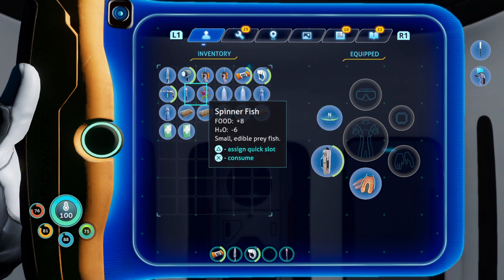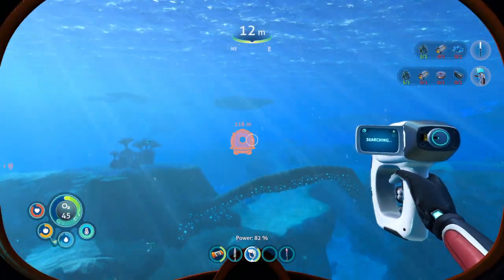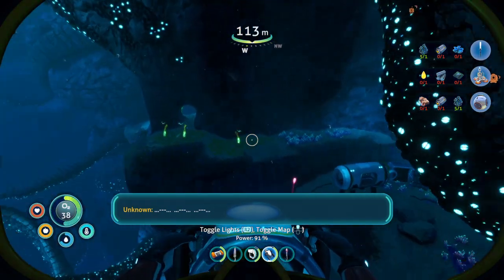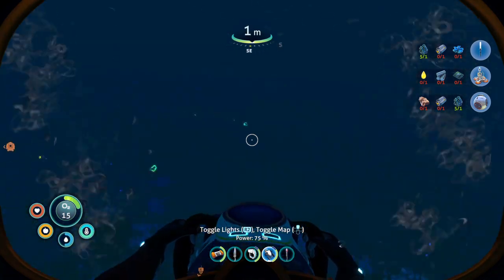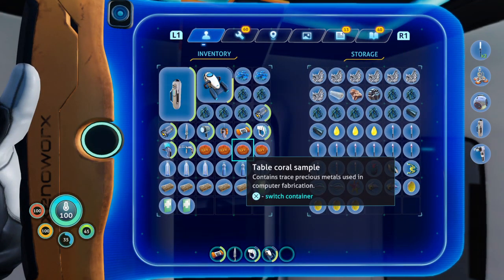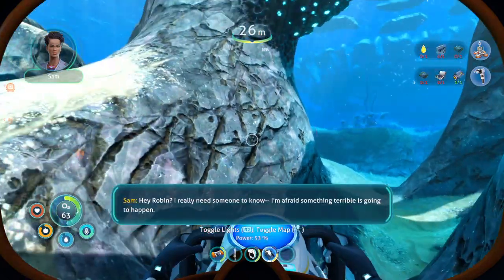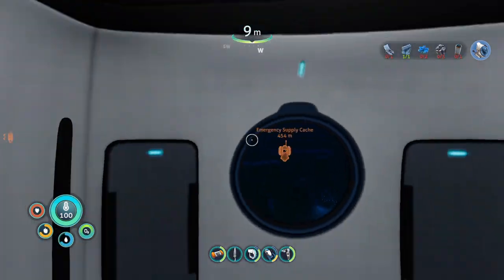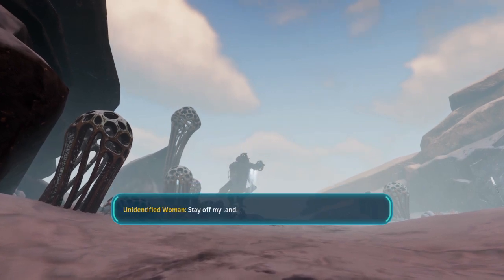Subnautica Below Zero - HARDCORE! - Part 2